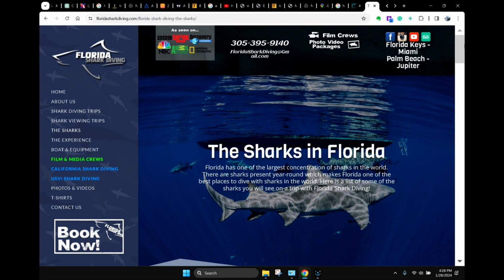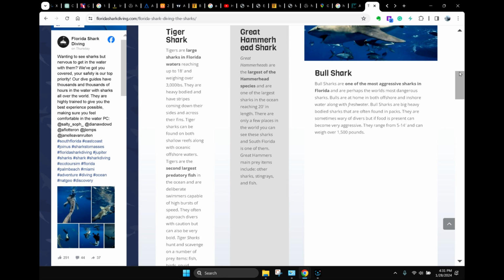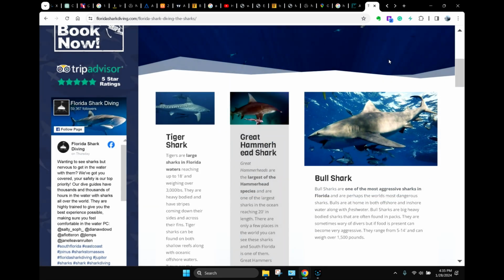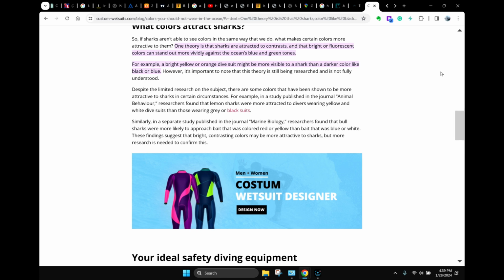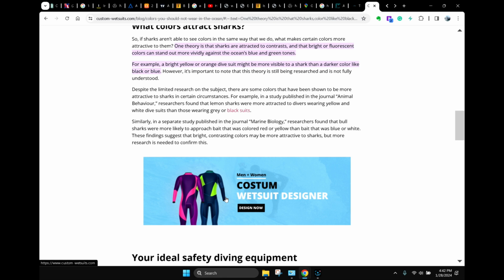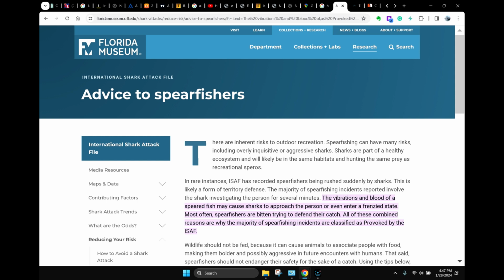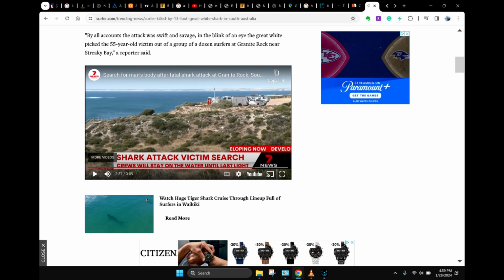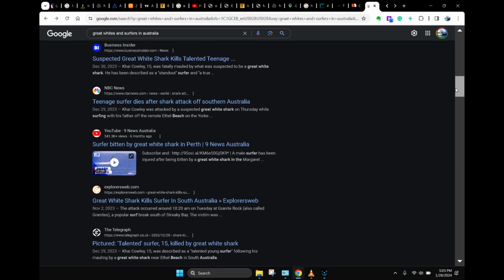Sharks on the Atlantic Coast of Florida - Treasure Diving - Scuba Diving -Spear Fishing and Surfing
Dive into the fascinating world of sharks along Florida's East Coast in this educational video! Explore the diverse species that inhabit our waters and learn how to safely navigate encounters with these majestic creatures. Discover essential tips for swimmers, divers, fishermen, and surfers, and gain insights into the conditions that may lead to shark encounters. Join us as we delve into the realm of sharks, empowering you with the knowledge to enjoy Florida's coastal paradise responsibly.

Notes:
Driving alone is a risk that you should always avoid.  Sharks will single out prey that is not in the company of others.  I am putting up a Facebook group for shallow water, solo Scuba, and Blu3 air compressor divers searching for an underwater, treasure-hunting partner or partners.

Tiger sharks are most certainly in Florida waters, and are actually one of the most common species heading south in the Caribbean; they are aggressive, curious, and do attack, but statistically, the Tigers hold the attack record in Hawaiian waters, not so much in Florida waters - though, Tigers can be found up and down the Atlantic coast and have killed many there as well as in the Caribbean, Red Sea, Pacific and elsewhere.  Attacking sharks can be any size, but man-eaters are thought to exceed four meters in length, but represent a significant threat at any length since they can take a chunk out of you and do you in - through blood loss - with little difficulty.

Wetsuits:
The general advice is not to look like the sharks' usual prey.  Example:  in the Pacific, on the coast of California, the Great Whites' prey is seals but sea otters fall victim too.  Hence, concerning the majority food source, seals, one wearing an all-black wetsuit may not be the best idea, and I would yield to the consensus advice from established, area dive shops as to the best wetsuit colors to wear in local waters - perhaps grey and black camo?  Or a "cloaking shield" - no such thing - actually.

Notes on Kayaks and Dingi (small) boats:
You risk life and limb by thinking you are safe on these small, floating "shark hor d'oeuvres trays."  You risk sharks biting off a floating foot, (die of blood loss), sharks capsizing the small vessel, then eating you, or sharks just jumping into the boat with you, taking a chunk out of you, (hor d'oeuvres sample), and then returning to the water without even saying, "thank you." You are warned.